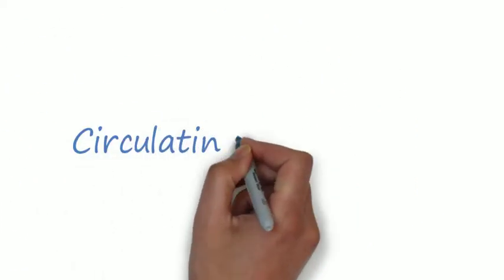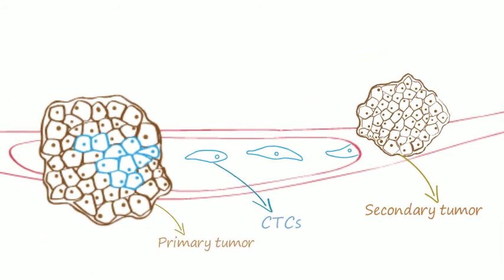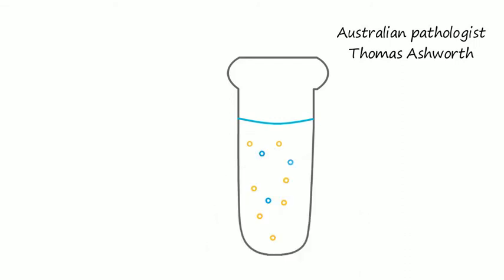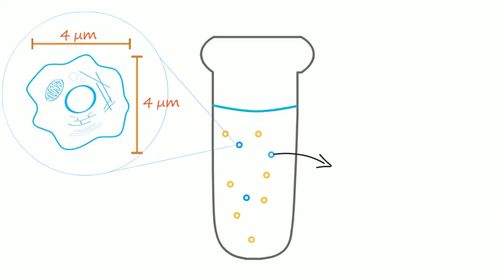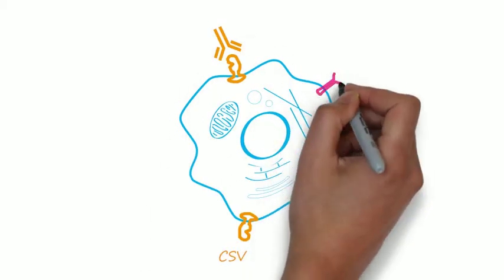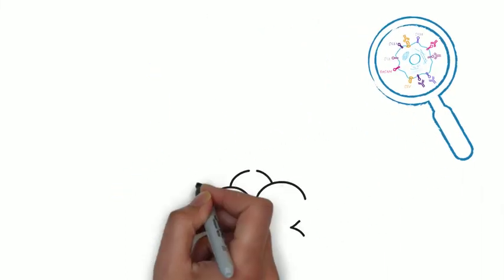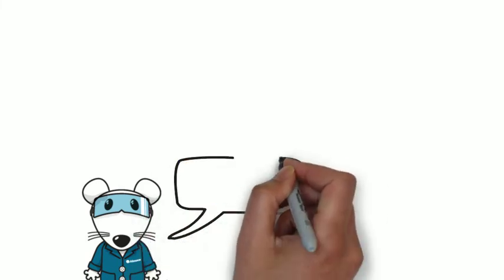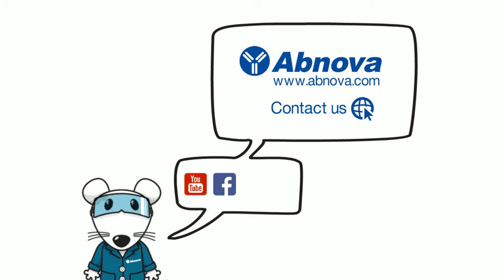AbLearning™ - Episode 1: Circulating Tumor Cells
AbLearning™ Educational Program hosted by Abnova.
Welcome to our first lesson! The video shows a brief introduction to circulating tumor cells (CTCs), which is a hot topic in medicine.